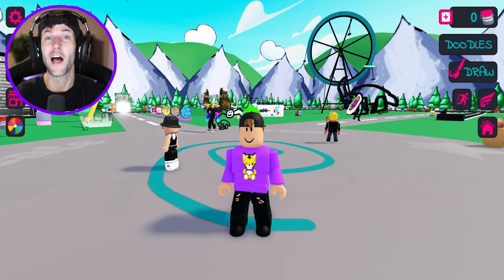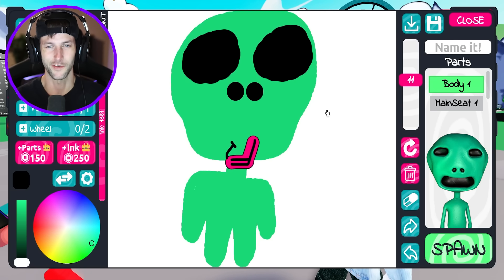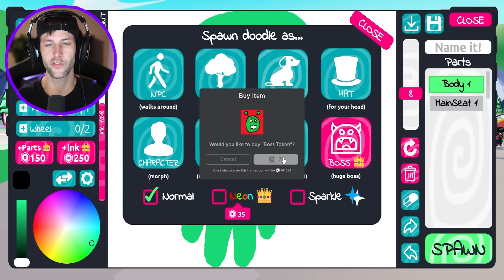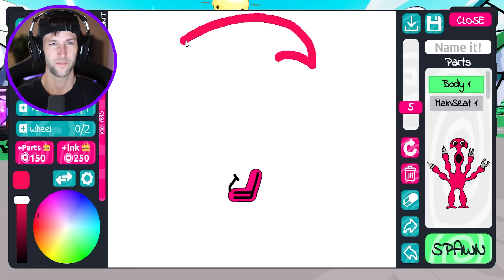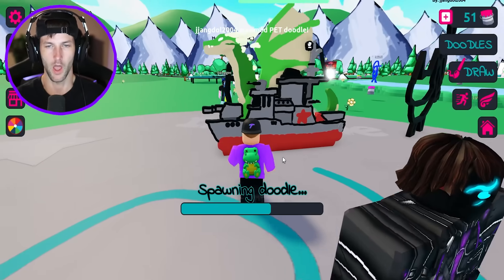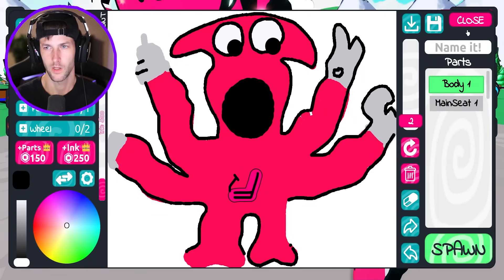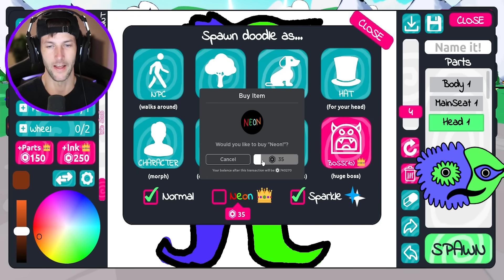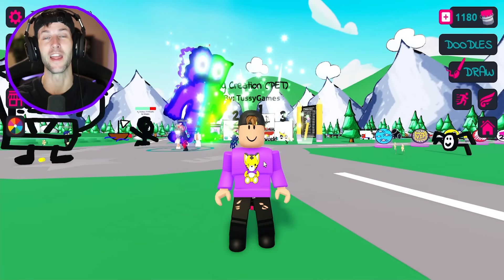I MADE GARTEN OF BANBAN 5 IN ROBLOX!